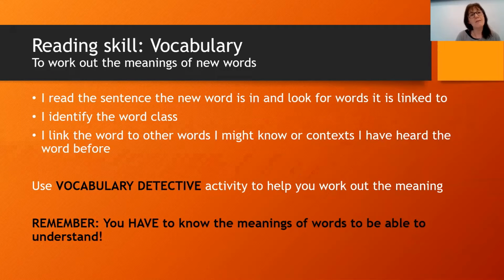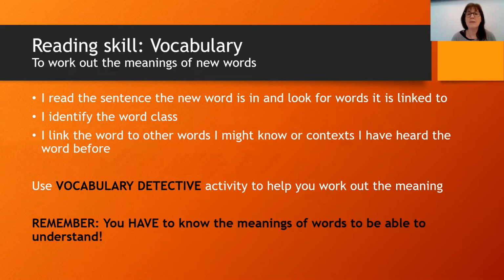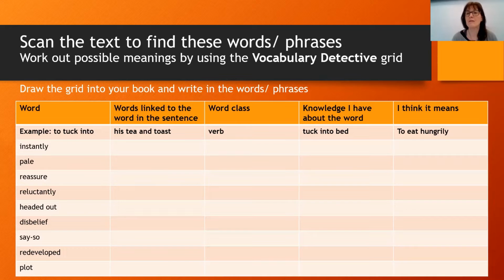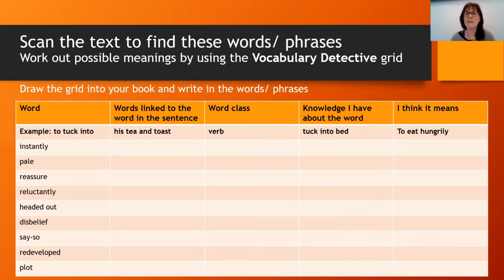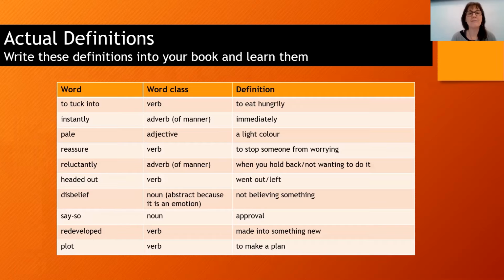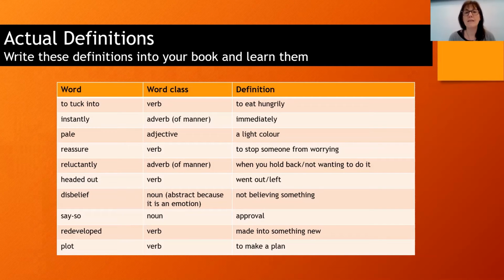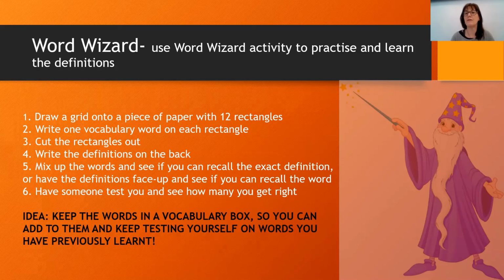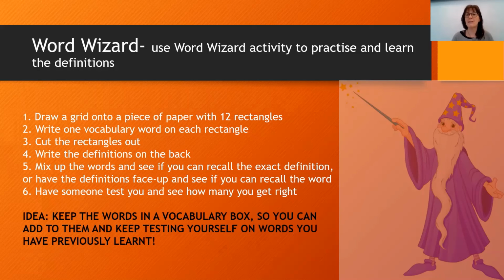The Park - lesson 2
Please watch the video and complete the vocabulary work. You will need to use your vocabulary detective skills